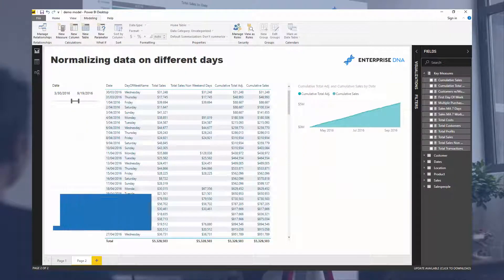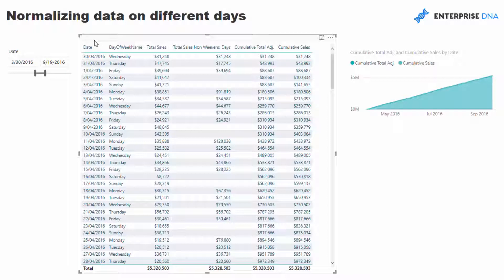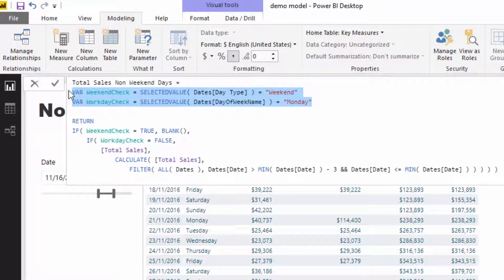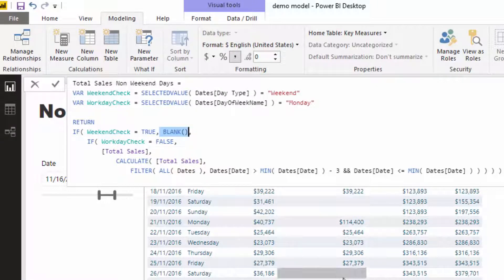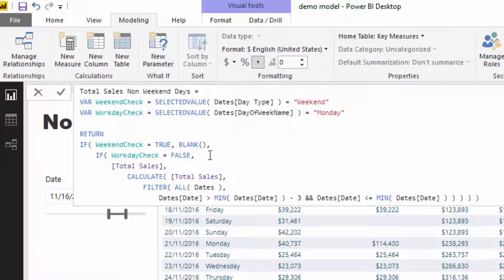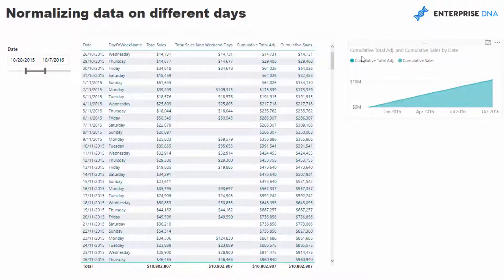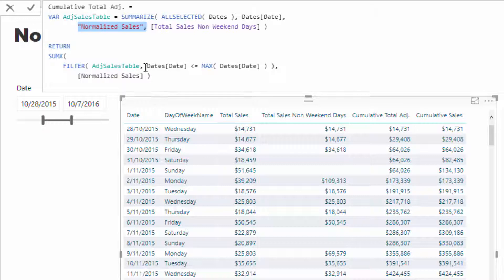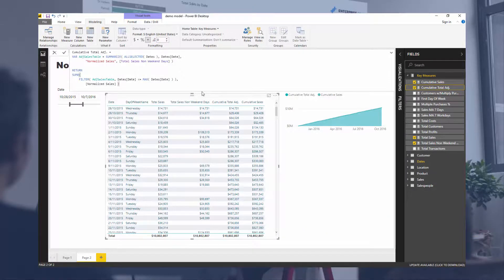Normalizing Results On Different Days - Time Related Analysis In Power BI Using DAX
Sometimes when aggregation results across time, you may need to normalize results onto different dates than what they are recorded as in the data.

A perfect example of this is when you need to consolidate financial information from a range of countries into a home country that has public holidays of specific dates.

I show you some techniques you can utilize in this tutorial that can be used to solve this type of scenario.

Sam

Video Details
1:14 - sample report for data normalization
2:50 - working out the non-weekend sales
3:20 - jumping back to the date table
6:37 - creating a cumulative total
7:28 - formula for cumulative total adjustment

Related Links
Show Days Before Or After A Selected Date Using Power BI
Show Results Up To Current Date Or A Specific Date In Power BI